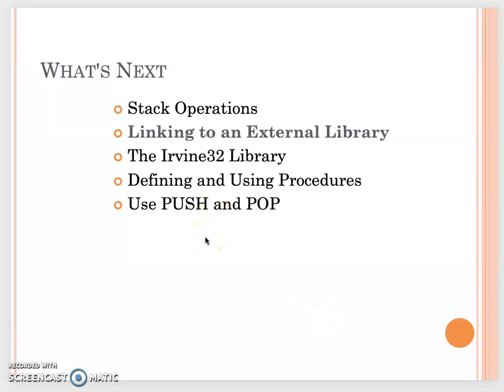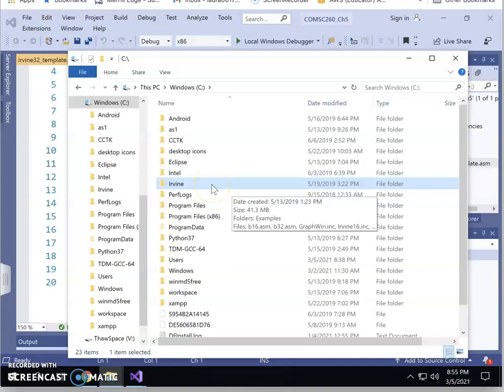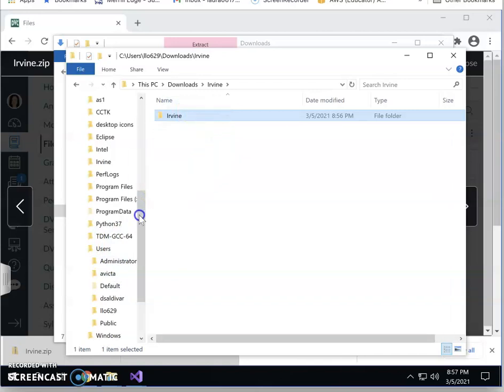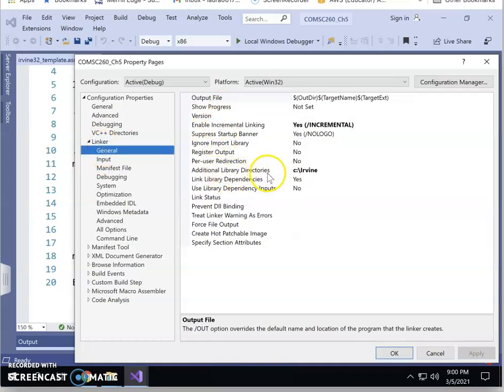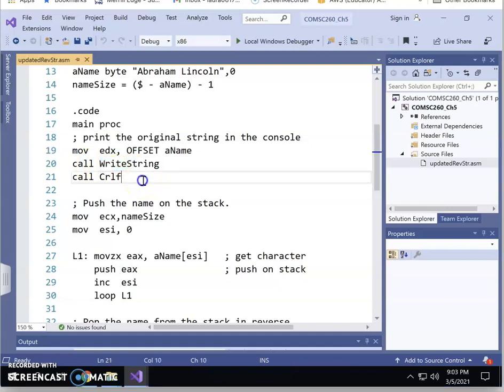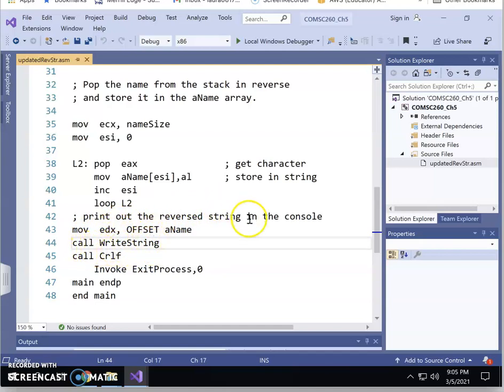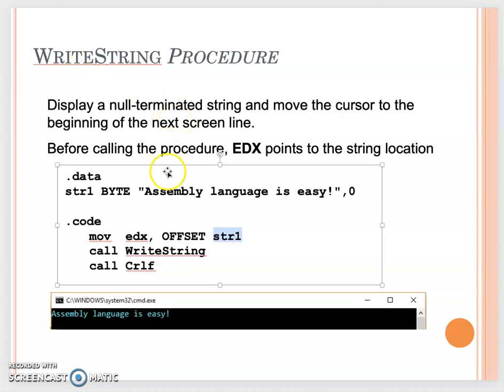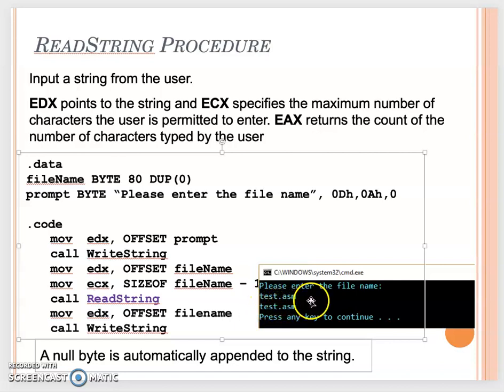COMSC260Module7 3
Set up COMSC260_CH5 project with Irvine32 library
introduce the WriteString and ReadString procedures